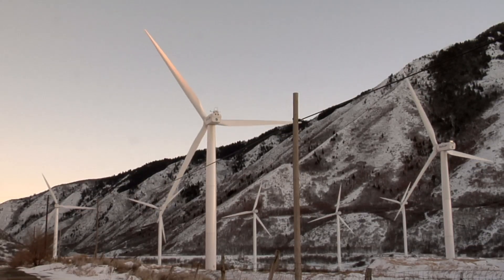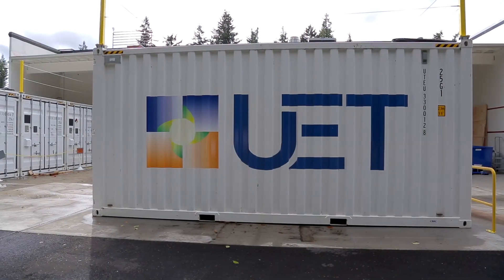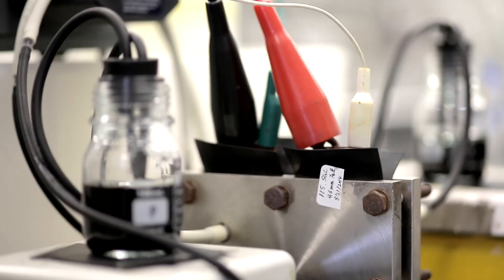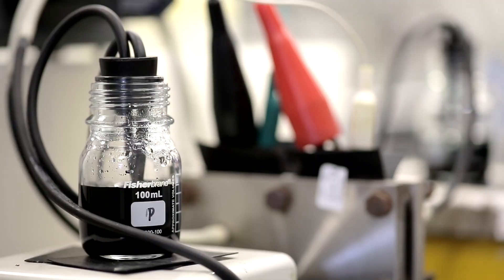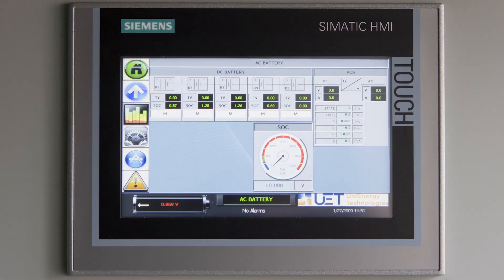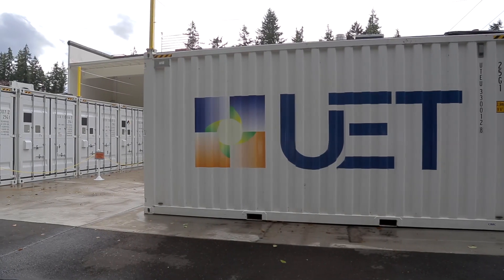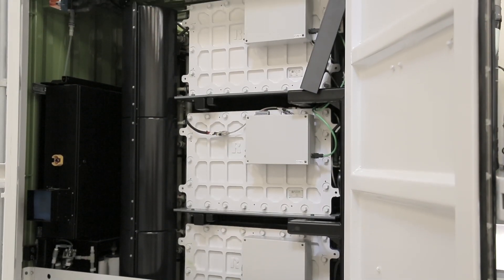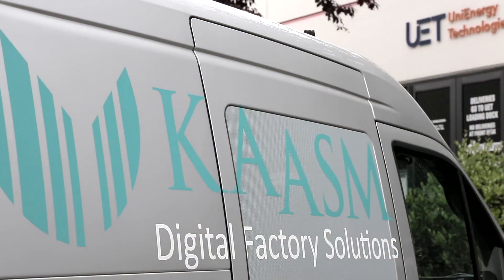UniEnergy Technologies Energy Storage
UET produces turn-key, large-scale energy storage systems for utility, micro-grid, commercial and industrial, and other applications. The core of the UET system is an advanced vanadium flow battery, with breakthrough electrolyte, state-of-the-art containerized design, mature large-scale stacks, and optimized power electronics and controls. WinCC Open Architecture meets the requirements of electrical utilities and is the central site controller for field device communications, data aggregation, data distribution, and user interface.